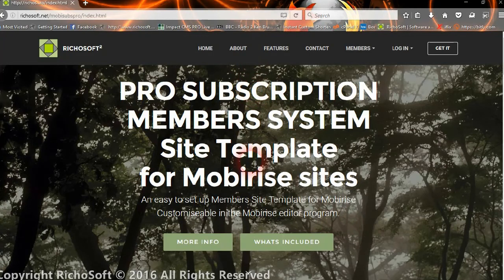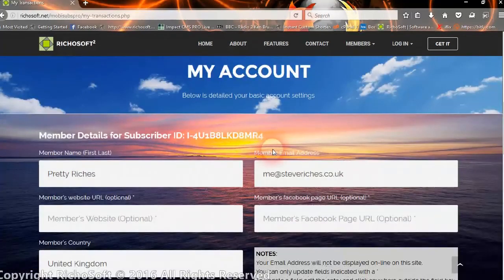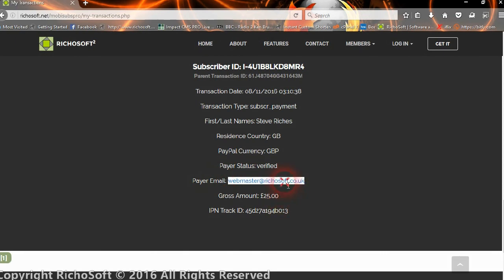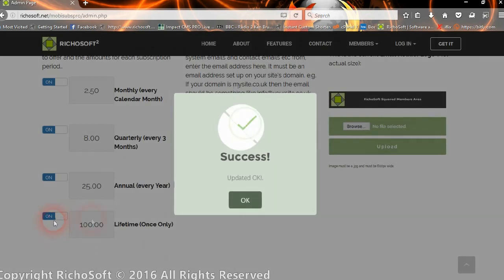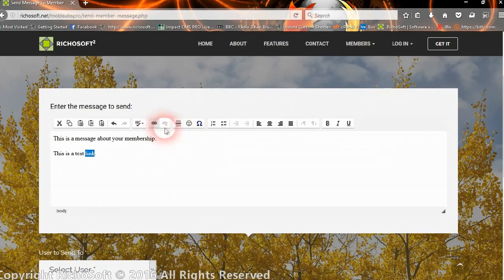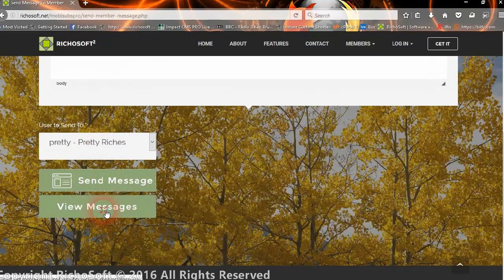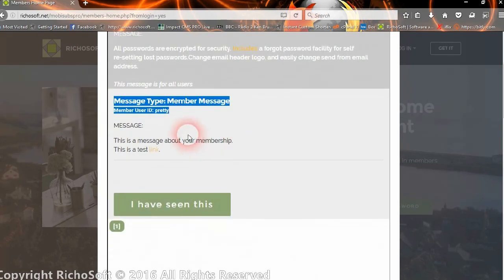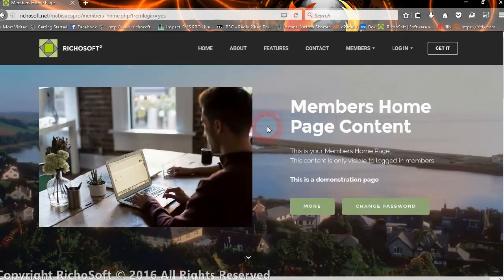Membership Subscription Template PRO for Mobirise Preview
Preview of additional functions in PRO Version